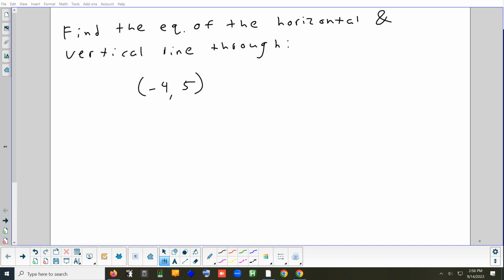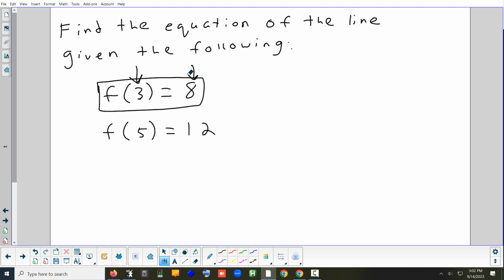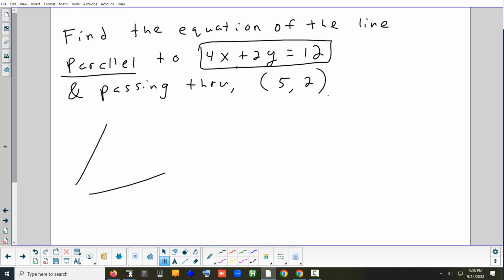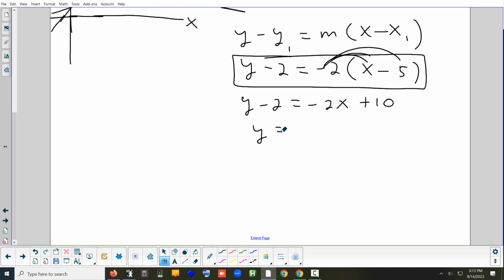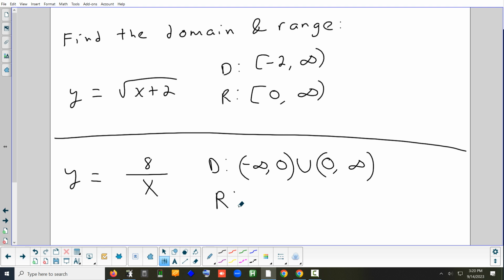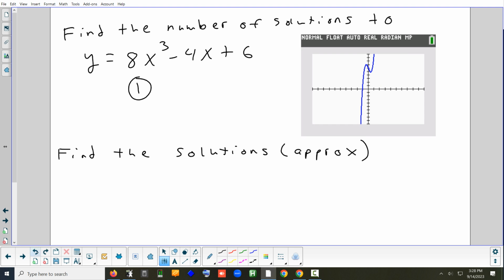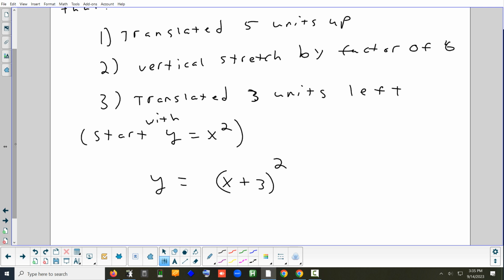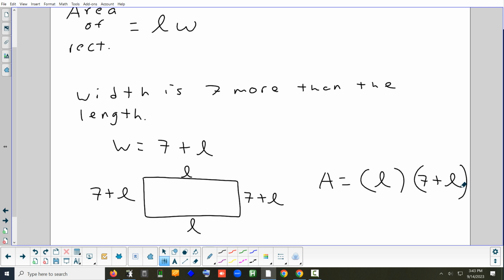Extra Help 9-14-23